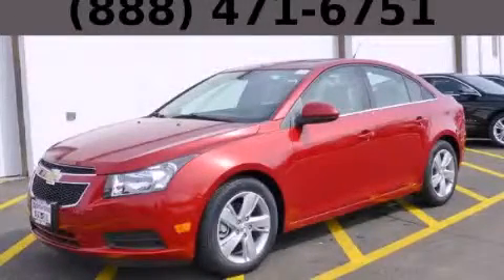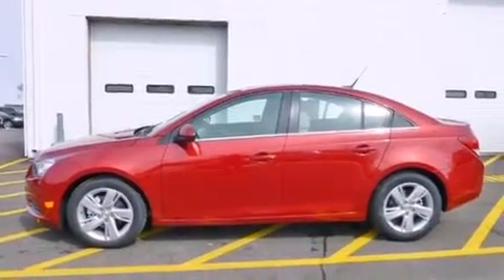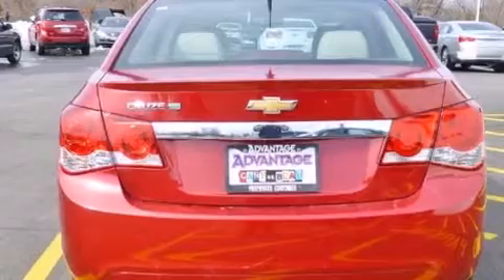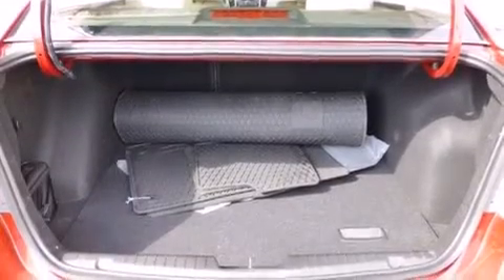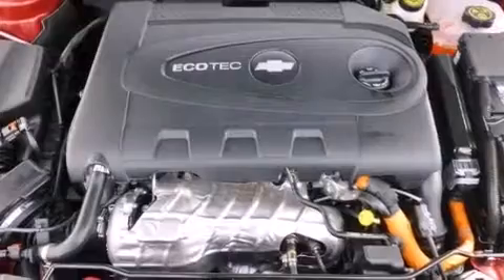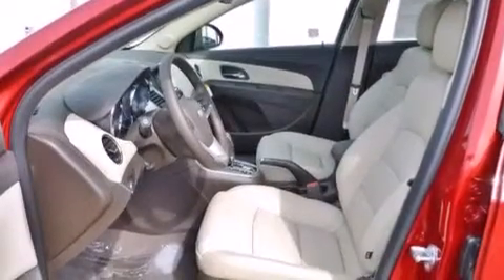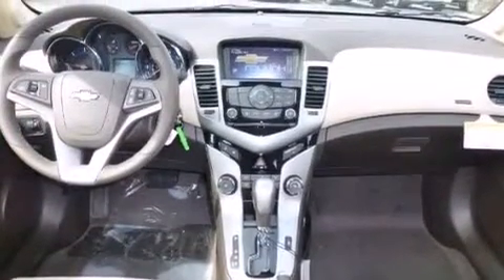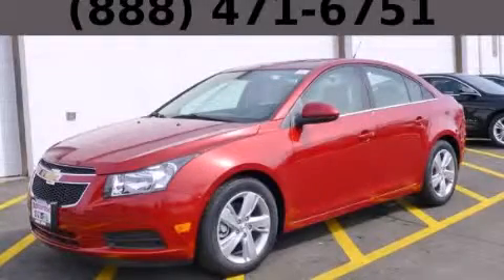2014 Chevrolet Cruze Bolingbrook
Year : 2014
 Make : Chevrolet
 Model : Cruze
 Engine : 2.0L Turbo Diesel DOHC L4 Engine
 Trans . : Automatic

 Miles : 1
 Interior : Other

 115 W South Frontage Rd.

 2014 Chevrolet Cruze  Bolingbrook IL